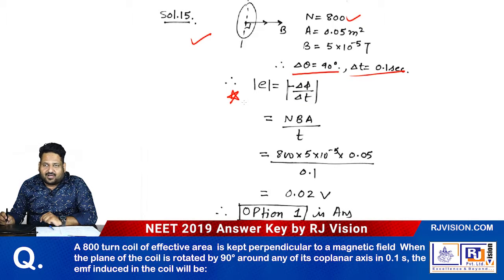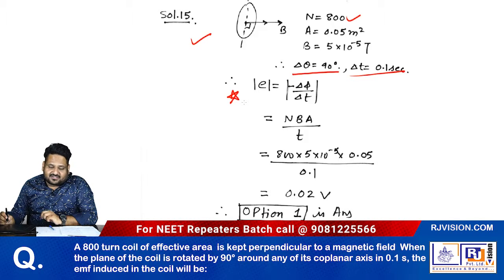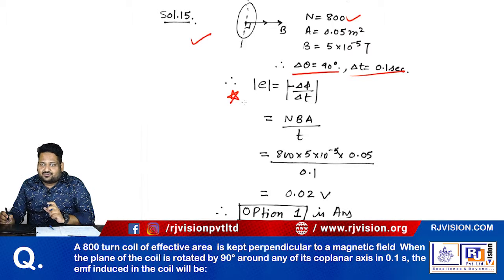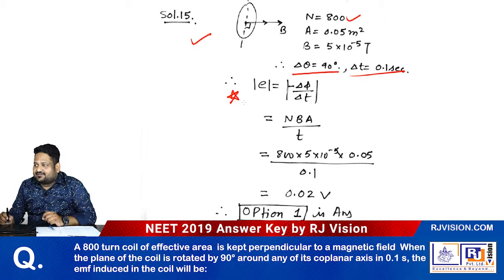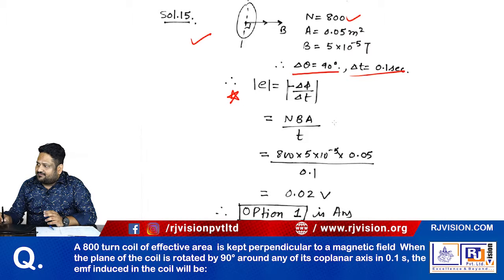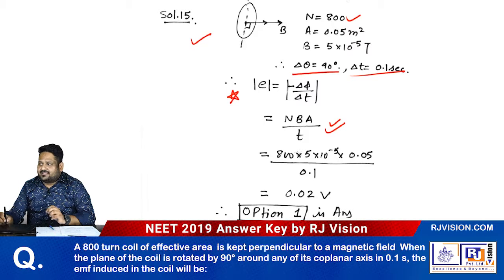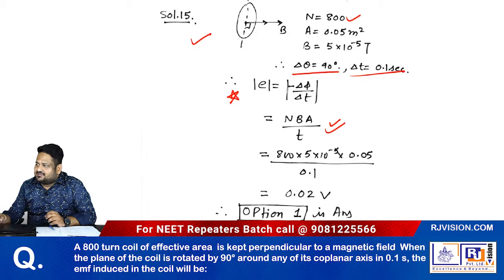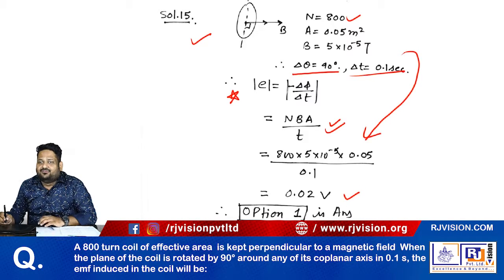rj vision pvt ltd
RJ Vision Pvt. Ltd., Vadodara Presents you the detailed solution of all questions of NEET 2019.

Subject:Physics Question: 15.

This playlist will cover:
NEET 2019 official answer key
NEET 2019 video solution
NEET 2019 Physics
NEET Chemistry
NEET Biology

ABOUT RJ vision Pvt Ltd.
RJ Vision Pvt.Ltd. The first institute of its kind, providing coaching of all subjects under one roof. In a very short span of time, we have become the no. 1 coaching institute of Gujarat.
We have nurtured thousands of students and helped them realize their cherished goals. We are the only Medical and Engineering coaching institution with a vision of holistic education, having systems, especially for faculty recruitment and training.

At